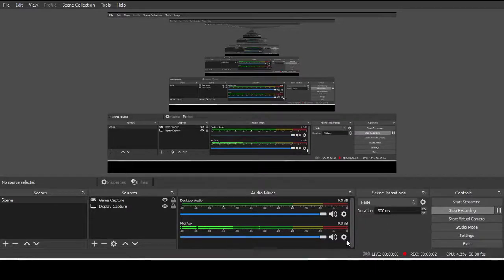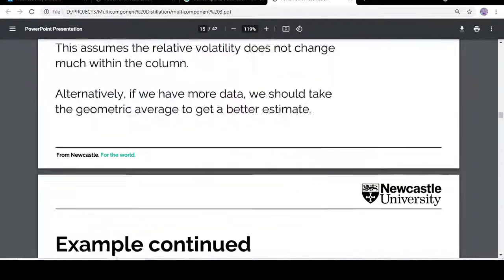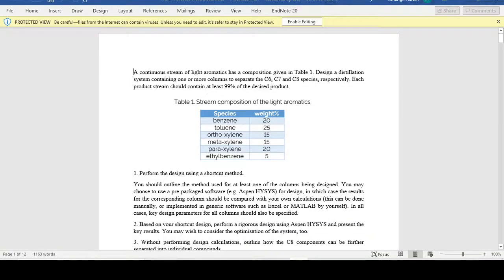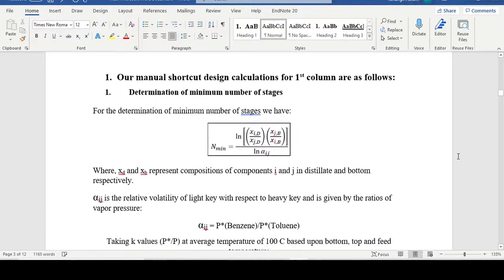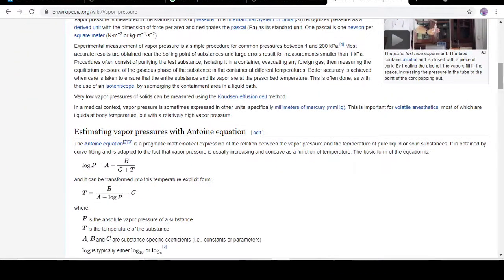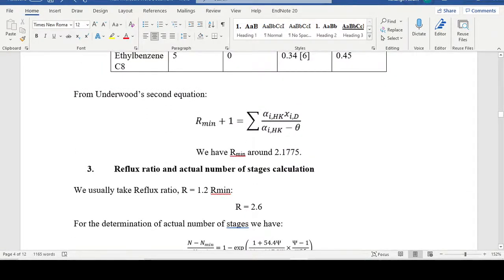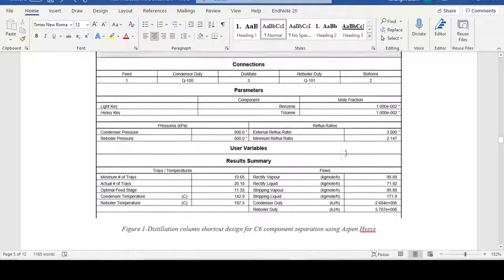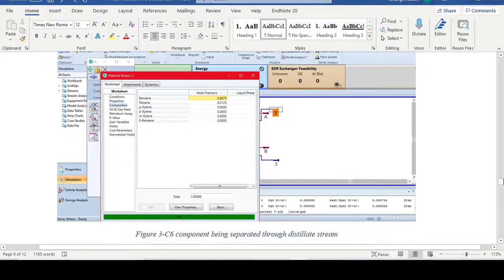Multicomponent Distillation Column Design using Fenske-Underwood-Gilliland (FUG) equations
In this video I briefly described the use of Fenske, Underwood and Gilliland equations for the shortcut designing of a multicomponent distillation column.
Shortcut design is important in getting the estimation of minimum number of stages, feed stage, column parameters and similar values which can then be used for the rigorous designing of a multicomponent distillation column.
I also gave an idea how to Aspen Hysys and mentioned that shortcut distillation column model in Aspen hysys is also based on these 3 equations.